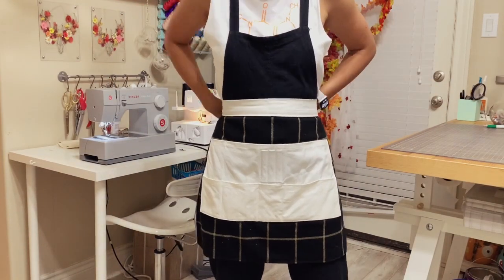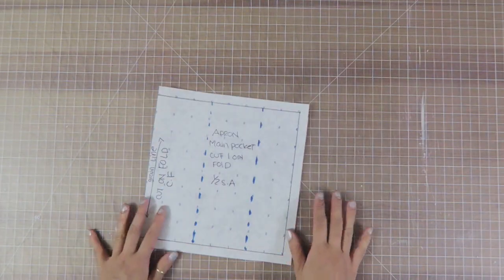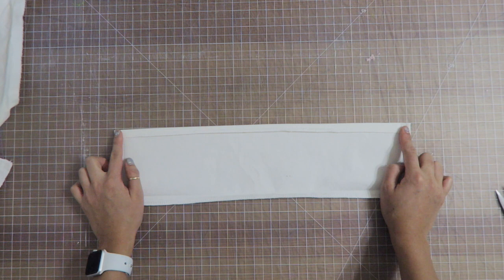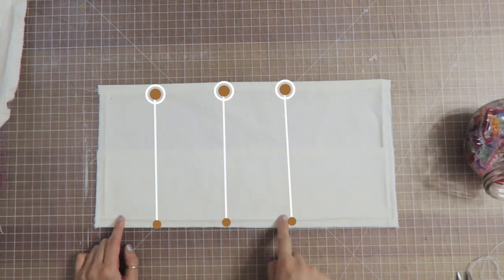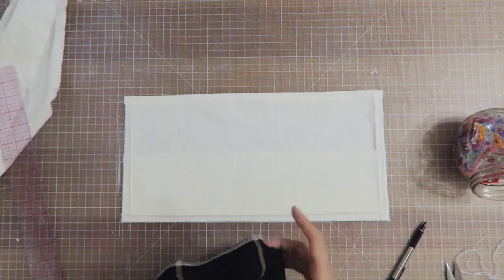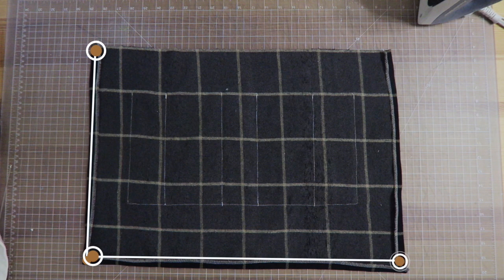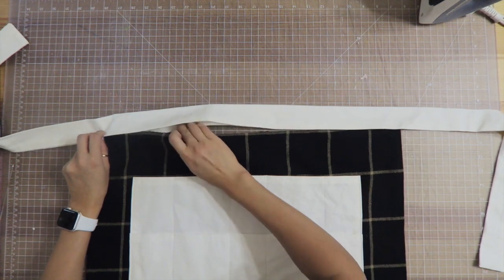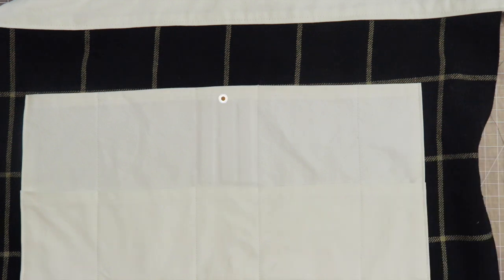DIY How to Sew Minimal Craft Apron With Built in Magnets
Houstonian Based YouTuber
MY STICKER SHOP (currently on vacation mode, will be back 2021)

Pockets & Waistband 1 yd of Cotton Twill
Apron 1 yd fabric of choice
Alpha Numeric Dotted Paper
Magnet Strip

Extra Tools that you will need:
Iron and Ironing board
Singer Heavy Duty 4423 Sewing Machine
Brother 1034 D Lock Serger
Clear Design Ruler
Self Healing Cutting Mat
Cord Turner Tool
Sewing Clips